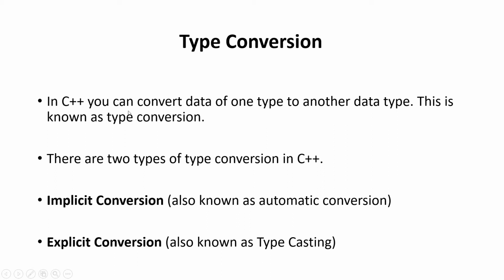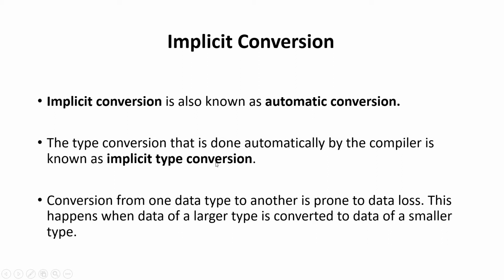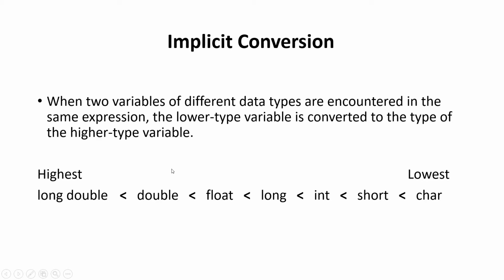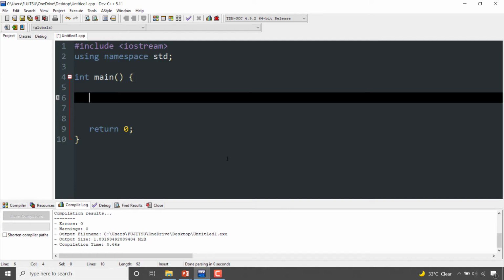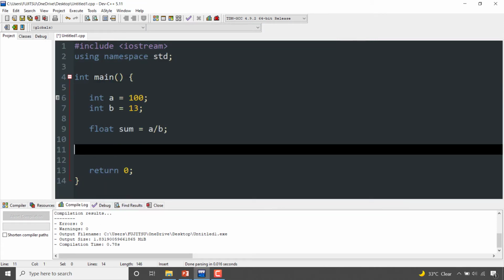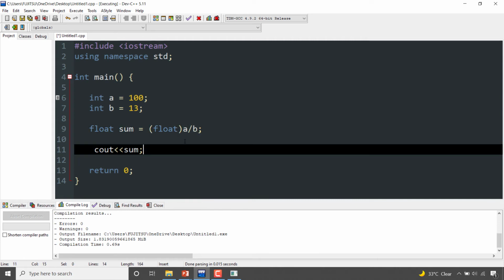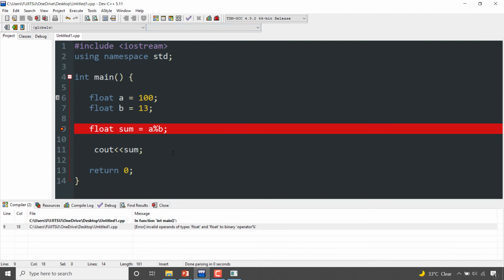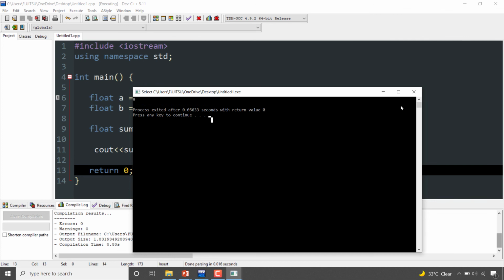Type Conversion in C++ | Lecture #18 | C++ Tutorial For Beginners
Hello Students, this is our lecture 18 of C++ programming language course for beginners, in this video we will learn about c++ type conversion, tpye conversion in c++, automatic conversion in c++, type casting in c++, impilcit conversion, explicit conversion.